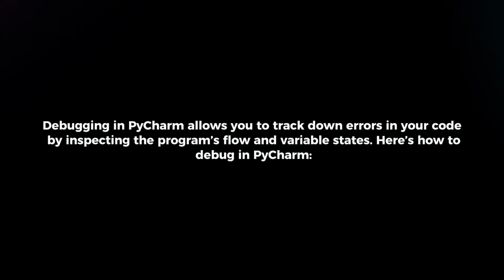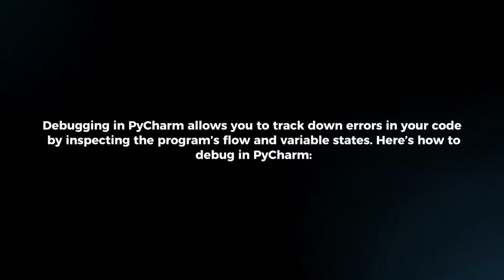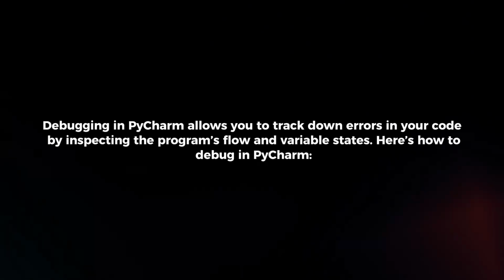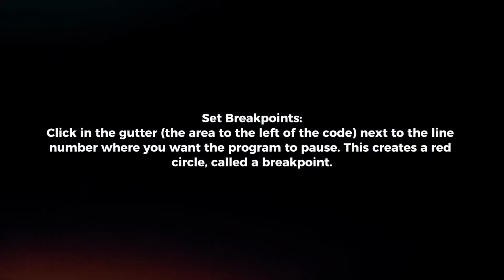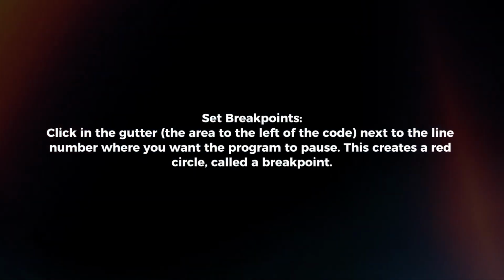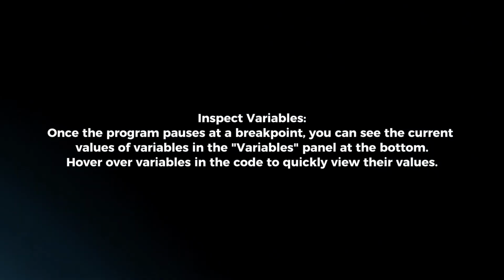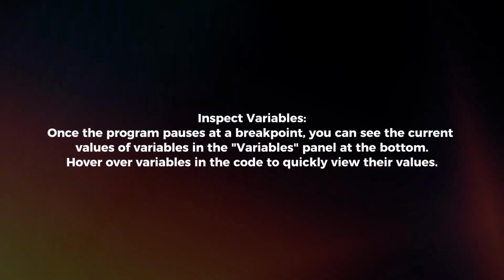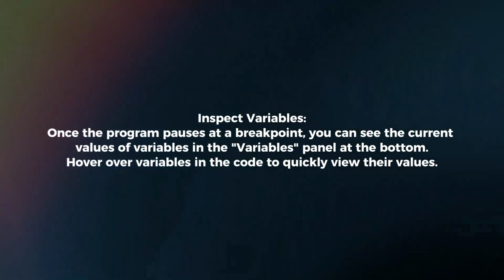How To Do Debugging In PyCharm (2025)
In this video I will explain How You Can Do Debugging In PyCharm In 2025.